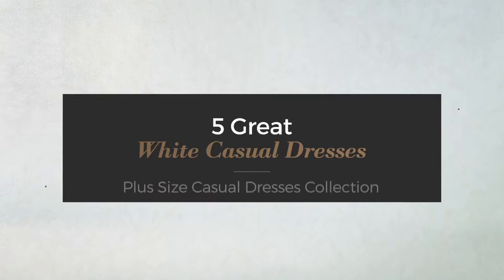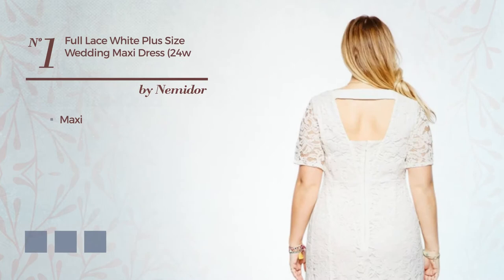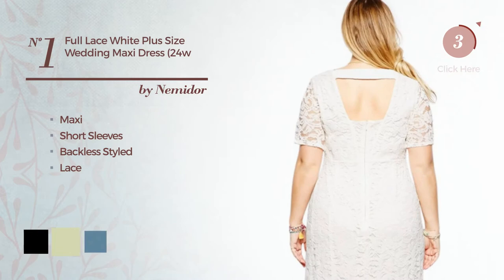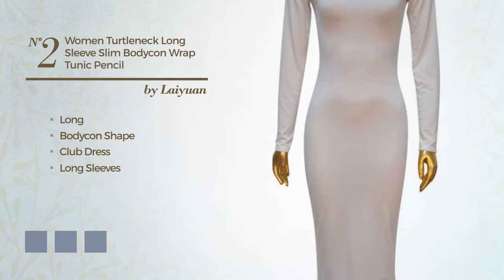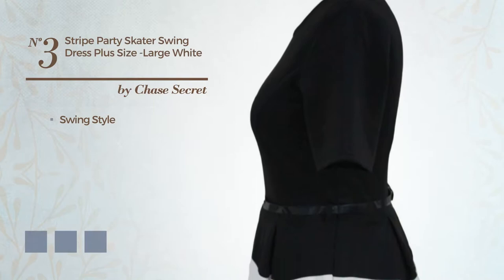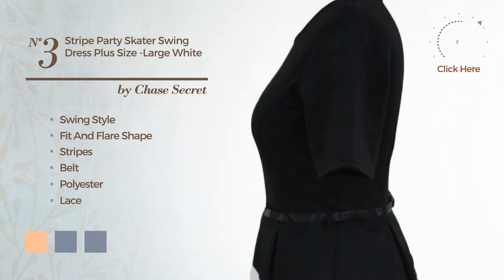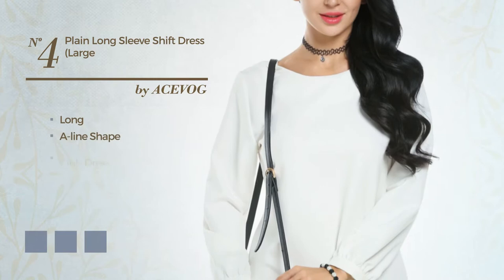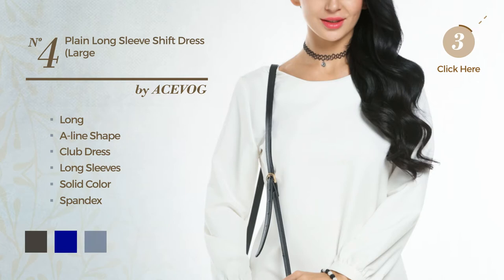5 Great White Casual Dresses Plus Size Casual Dresses Collection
5 Great White Casual Dresses Plus Size Casual Dresses Collection

Shop for Great White Casual Dresses on This Selected Plus Size Casual Dresses Collection
Nemidor Women's Full Lace White Plus Size Wedding Maxi Dress (24W, White)

Laiyuan Women Turtleneck Long Sleeve Slim Bodycon Wrap Tunic Pencil Midi Dress...

Chase Secret Womens Stripe Party Skater Swing Dress Plus Size XXX large White

ACEVOG Women's Plain Long Sleeve Shift Dress (Large, White)

Lztlylzt Women's Long Sleeve Loose Casual Tunic T Shirt Dress (XXL,White)

Try also